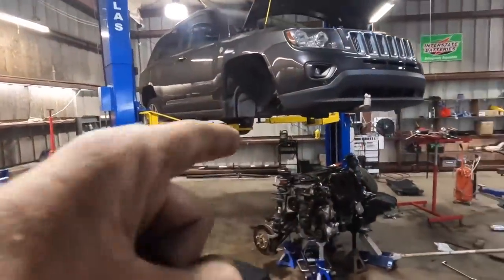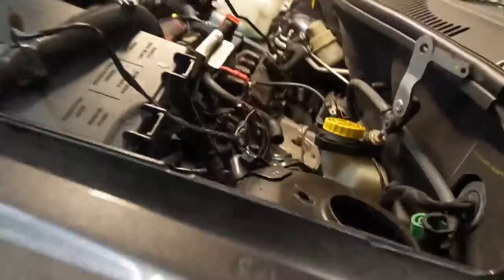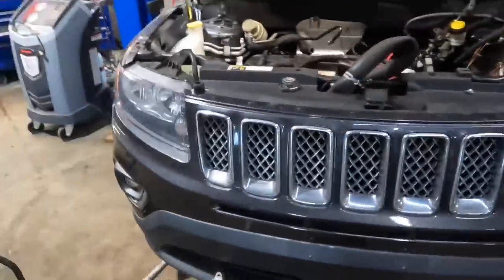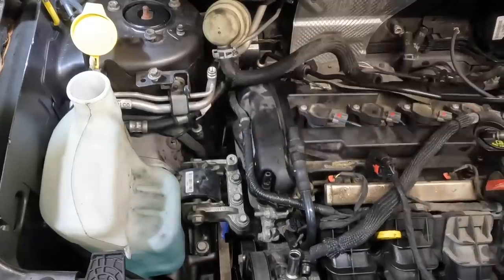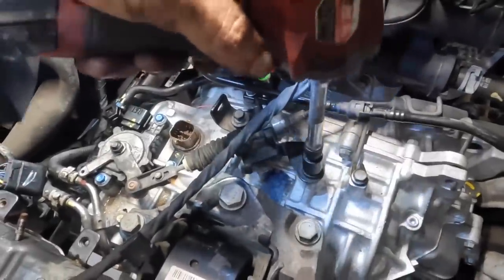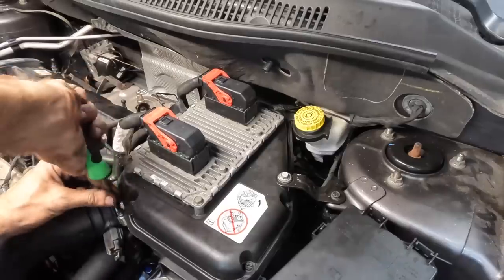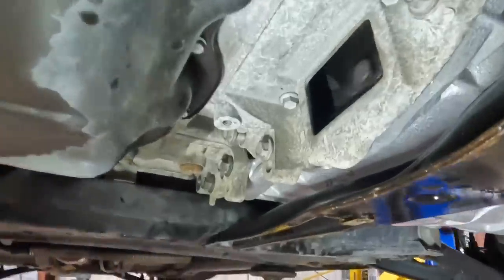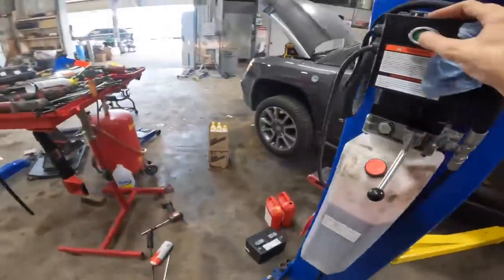Hyundai/Kia Trans in a JEEP?! 2016 Jeep Compass 2.4 4x4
1: Astro Tools 52SL 500x2 Lumen Wirelessly Rechargeable Folding Double-Sided LED Slim Light, & 52SLC 500x2 Lumen Folding Double-Sided LED Slim Light W/Wireless Charging Pad

2: Mountain 5-Piece Metric Double Box Universal Spline Reversible Ratcheting Wrench Set; 8 mm - 18mm, 90 Tooth Design, Long, Flexible, Reversible; MTNRM6

3: NOCO E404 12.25 Oz Battery Terminal Cleaner Spray and Corrosion Cleaner with Acid Detector